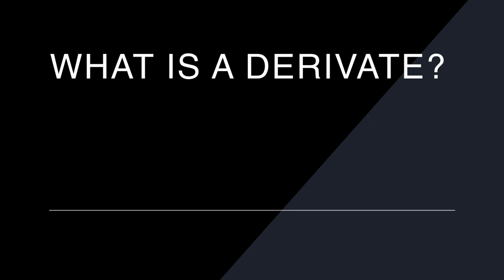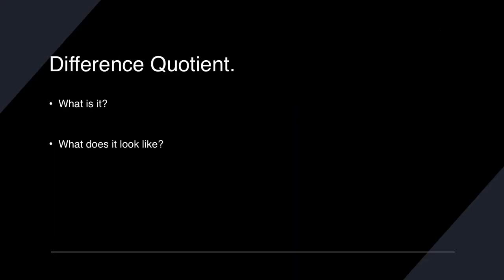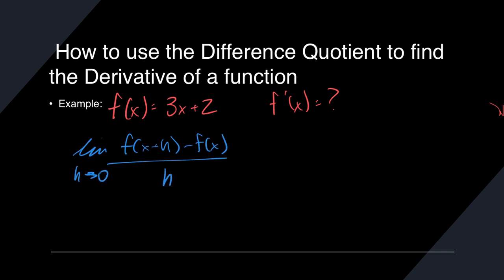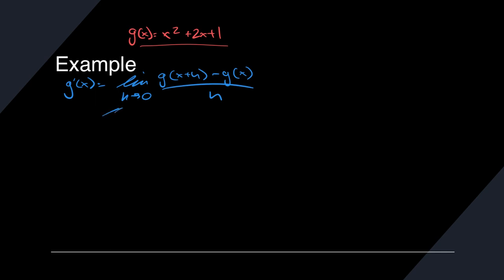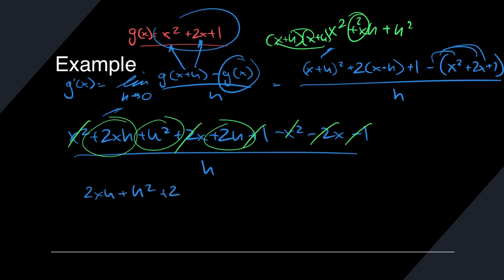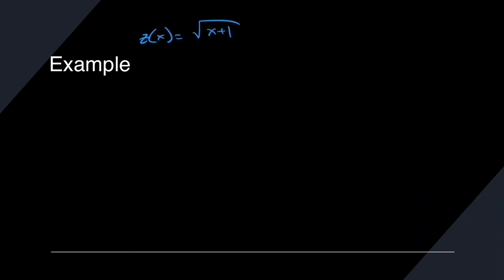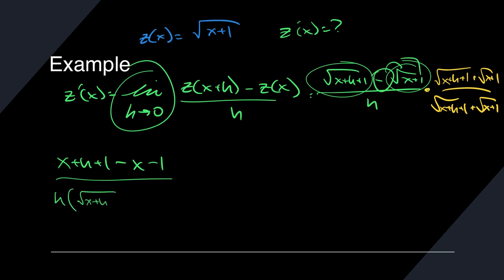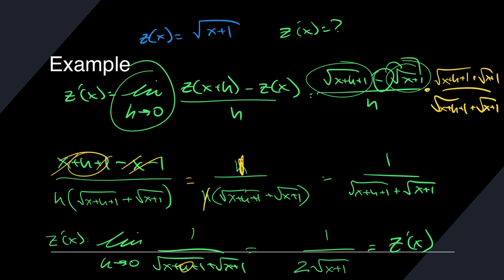Derivative Quotient Rule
Quick definition of Derivative and the Quotient Rule to find the derivative of a function. This is not an exhaustive study of this topic, just an overview with some examples to get into the topic.